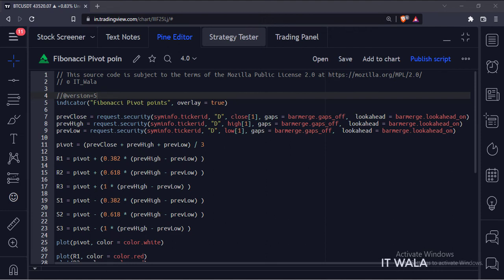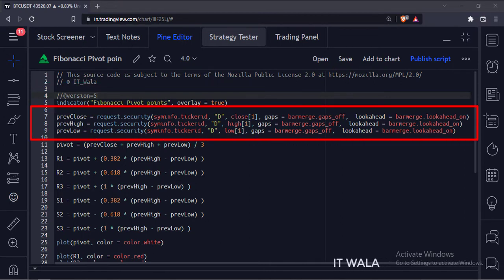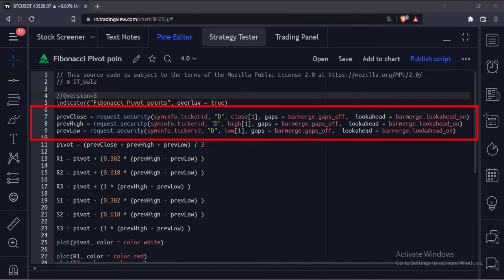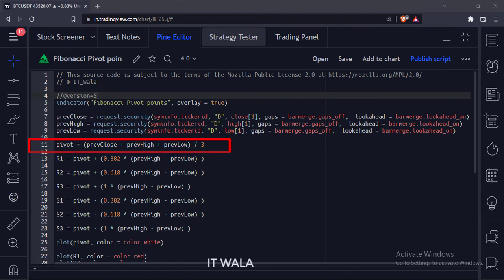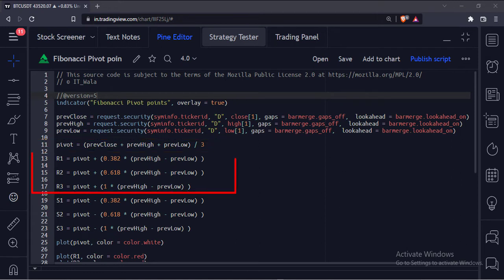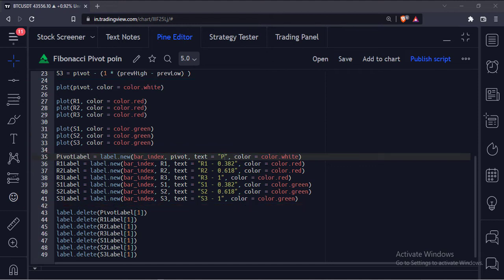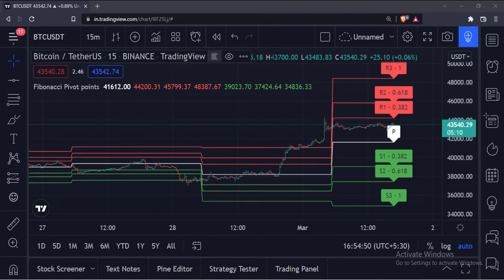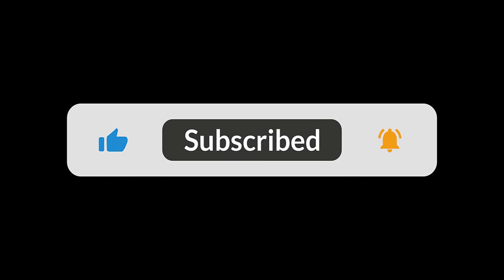TRADINGVIEW--PINE SCRIPT: FIBONACCI PIVOT POINT LEVELS || TUTORIAL.